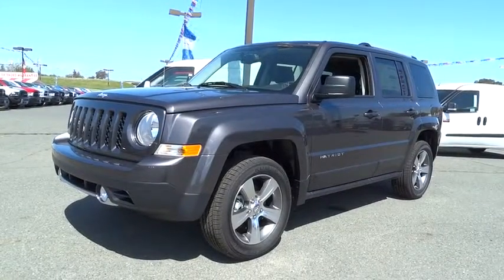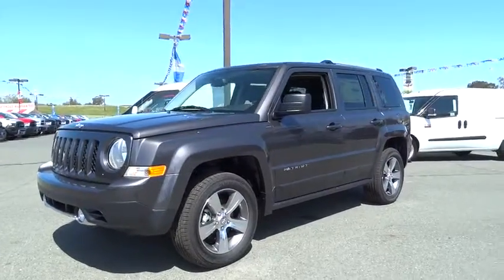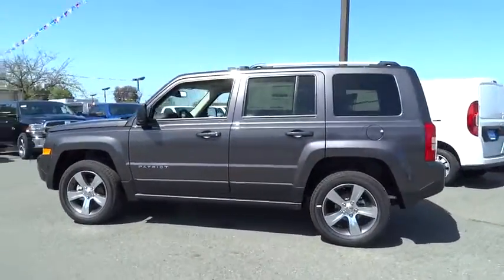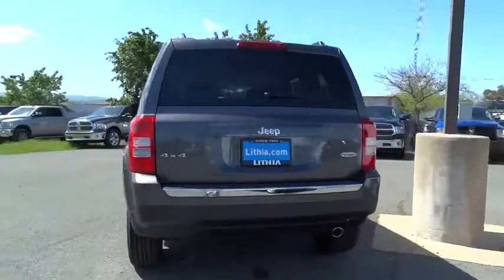2016 Jeep Patriot Concord, Pleasant Hill, Walnut Creek, Martinez, Pittsburg, CA GD639404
2016 Jeep Patriot
Lithia Chrysler Dodge Jeep Ram of Concord: Servicing Concord, California near Pleasant Hill, Walnut Creek, Martinez, Pittsburg, CA.
2016 Jeep Patriot High Altitude Edition - Stock#: GD639404 - VIN#: 1C4NJRFB2GD639404

Lithia CDJR Concord
 4901 Marsh Dr.

Heated Seats, Sunroof, Bluetooth. Granite Crystal Met. Clear Coat exterior, High Altitude Edition trim. EPA 26 MPG Hwy/20 MPG City! CLICK NOW!KEY FEATURES INCLUDE4x4, Heated Driver Seat, Satellite Radio, iPod/MP3 Input, Bluetooth, CD Player, Aluminum Wheels, Heated Seats. MP3 Player, Privacy Glass, Keyless Entry, Steering Wheel Controls, Child Safety Locks.OPTION PACKAGESQUICK ORDER PACKAGE 23G HIGH ALTITUDE EDITION Engine: 2.4L I4 DOHC 16V Dual VVT, Transmission: 6-Speed Automatic, Bright Exhaust Tip, Power Express Open/Close Sunroof, Remote Start System, Body Color Fascias w/Bright Insert, Power 6-Way Driver Seat, Bright Side Roof Rails, TRANSMISSION: 6-SPEED AUTOMATIC Autostick Automatic Transmission, Tip Start (STD), ENGINE: 2.4L I4 DOHC 16V DUAL VVT (STD).WHY BUY FROM USAside from our excellent selection of models (Chrysler 200, Dodge Dart, Jeep Grand Cherokee, RAM 1500), we also offer a superb selection of used cars. And because we're committed to helping you realize your dream of ownership, we also offer genuine Chrysler, Dodge, Jeep, RAM parts to enhance your driving experience and a fully staffed car service and maintenance department.Fuel economy calculations based on original manufacturer data for trim engine configuration. Please confirm the accuracy of the included equipment by calling us prior to purchase.